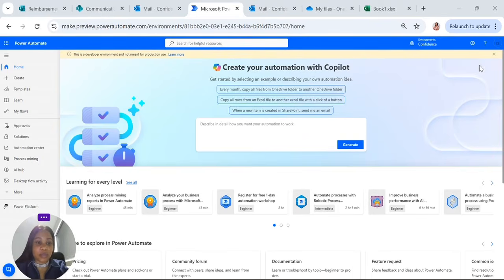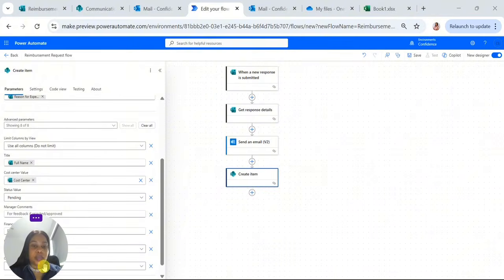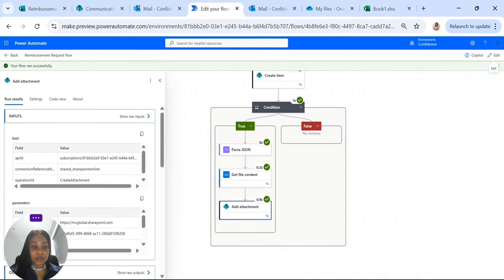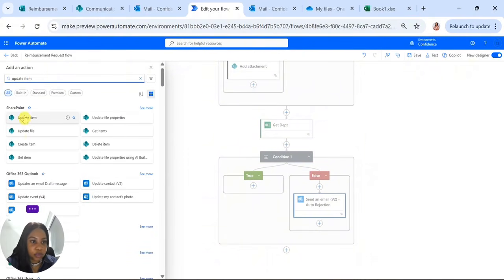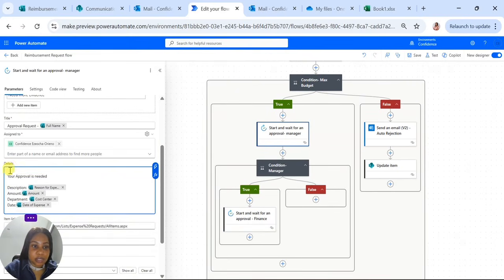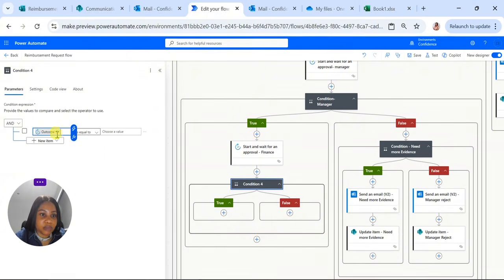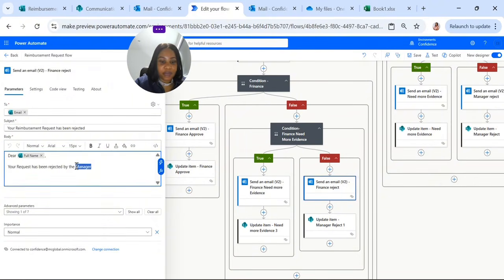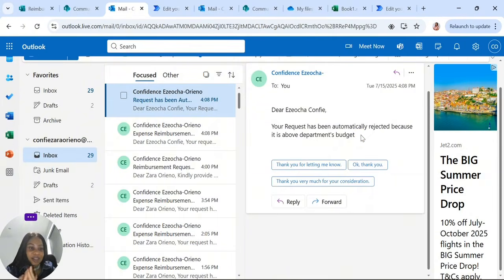How I Built An Expense Reimbursement Workflow using Power Automate | Step by Step Guide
In this video, I walk you through how I built a complete Expense Reimbursement Solution using Microsoft Power Automate. This step-by-step guide will show you how to create an approval-based flow for handling reimbursement requests from submission to final approval.

What You'll Learn:
- How to trigger your flow using Microsoft Forms
- Capturing response details and storing in SharePoint
- Sending dynamic emails for request notifications
- Using conditions to check required data (attachments, fields, etc.)
- Parsing JSON responses for file uploads
- Fetching budget info from Excel using OData
- Comparing budget vs request and routing for approvals
- Multi-level approvals (Manager → Finance)
- Sending emails when approvals are rejected or more evidence is needed
- Updating the SharePoint list with the outcome

Why this matters:
Manual reimbursements are time-consuming and error-prone. Automating the process increases speed, accuracy, and transparency while freeing up your team to focus on more strategic work.

Tools Used:
- Microsoft Power Automate
- Microsoft Forms
- SharePoint
- Outlook

This project was built from scratch and showcases real-world application of Power Platform skills.